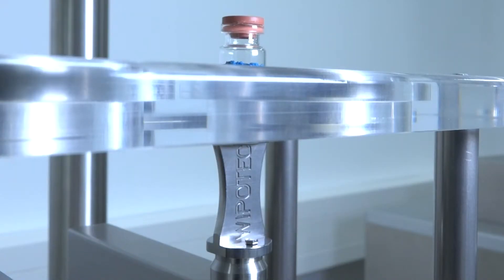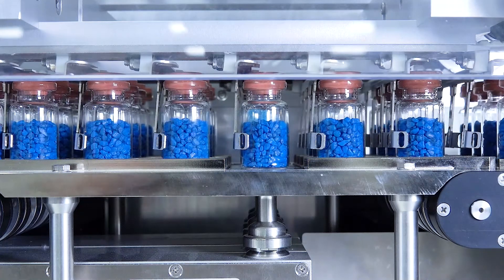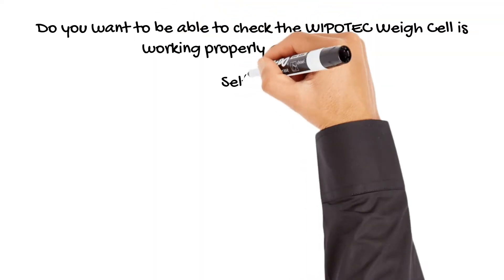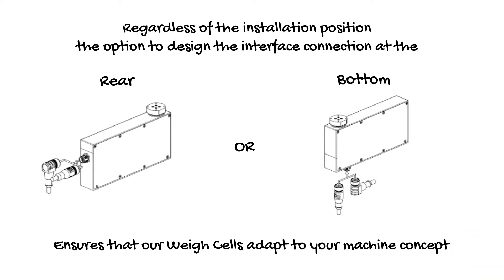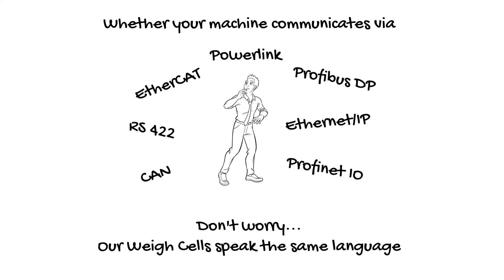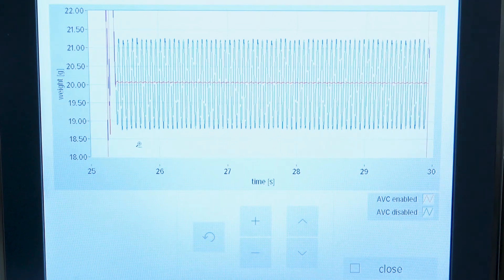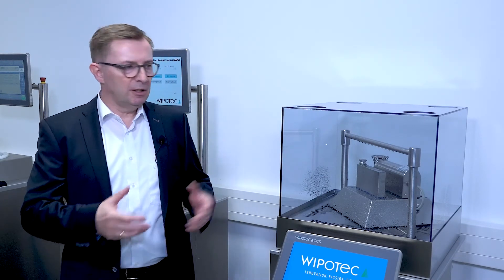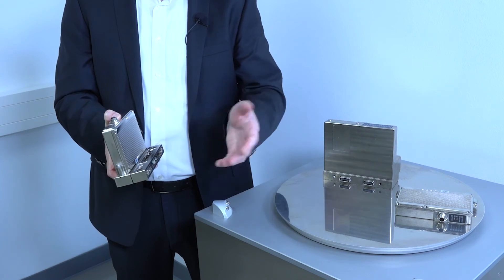Weighing Technology for Solid Pharmaceuticals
Optimizing production and packaging

This video was part of our webcast on efficient weighing, labelling and serialization of solid pharmaceuticals, which covered:

- the highly precise weighing of the dosing of capsules.
- the weigh cell variety, in order to meet all of the requirements of system providers and their pharma customers.
- integrated or stand-alone solutions for serialisation and aggregation.
- the changes in the handling of lightweight products, such as stick packs.
- how to easily expand a production process with modular weighing technology.
- the reduction of the total cost of ownership.
- the reliability of weighing and labelling the product at once.
- the integration of weighing technology, a checkweigher or a track and trace system into your existing process.